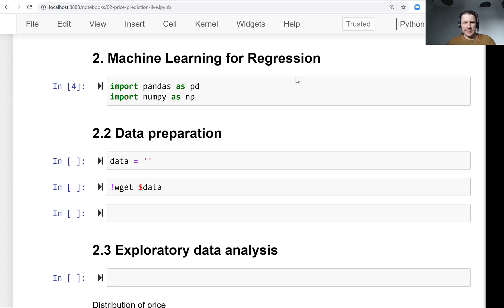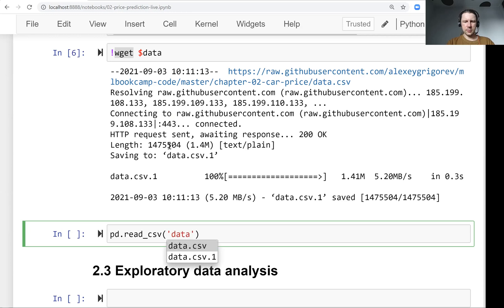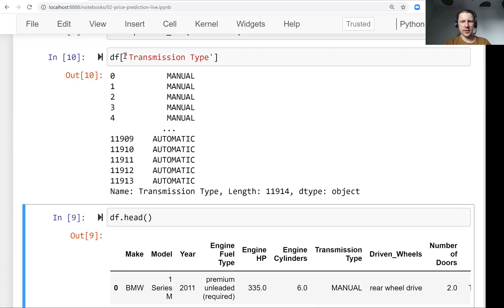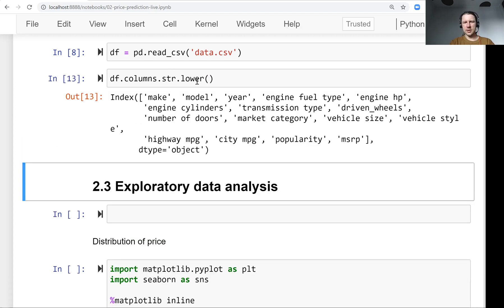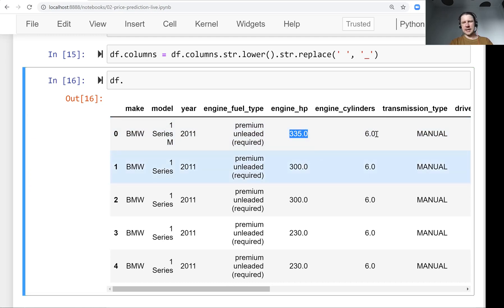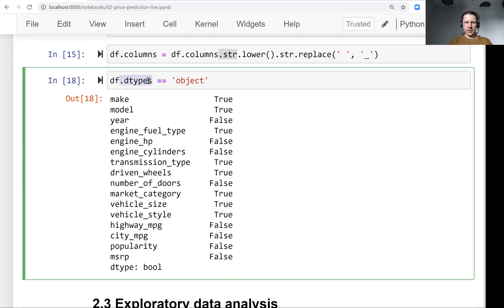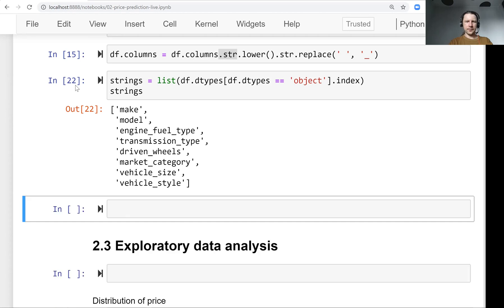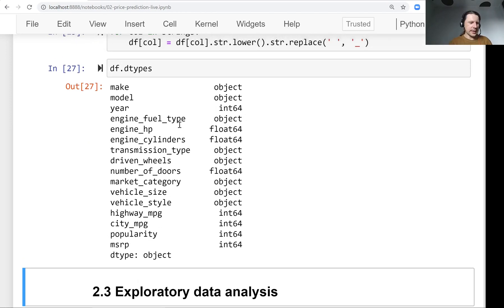ML Zoomcamp 2.2 - Data Preparation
Join the next cohort of the ML Zoomcamp, our free 4-month course on ML engineering, to receive a certificate

Timecodes:

00:00 Intro
00:43 Download the dataset
01:12 Load the dataset
03:02 Normalize the dataset